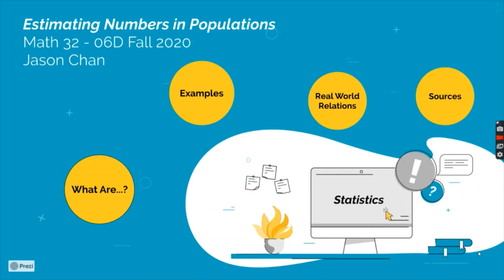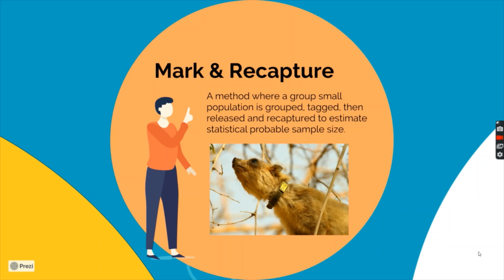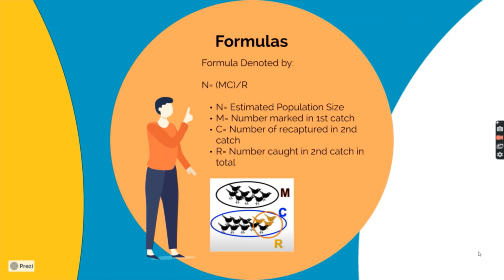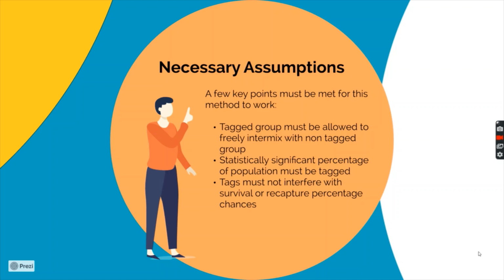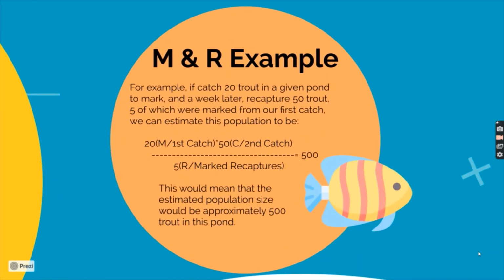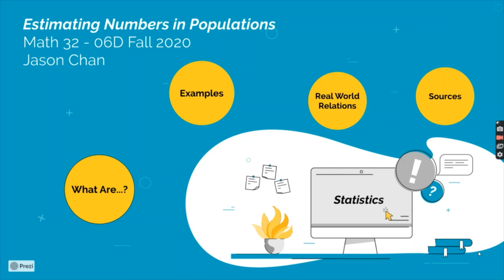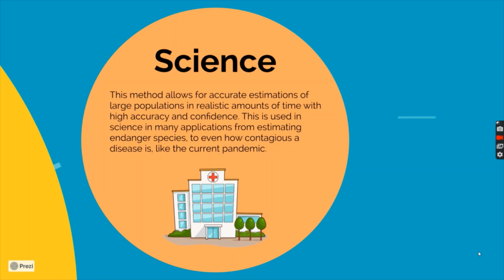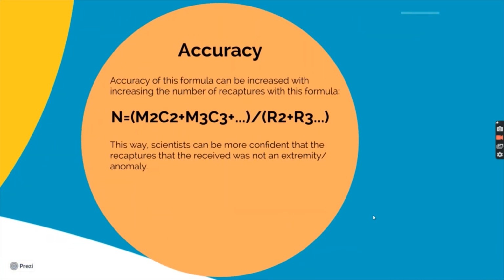Math 032 Stats Final Jason Chan